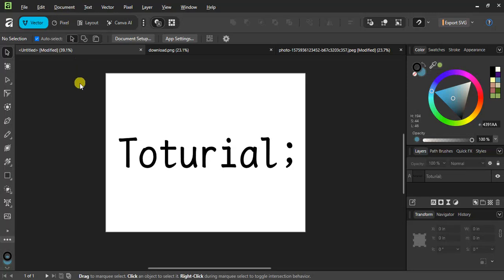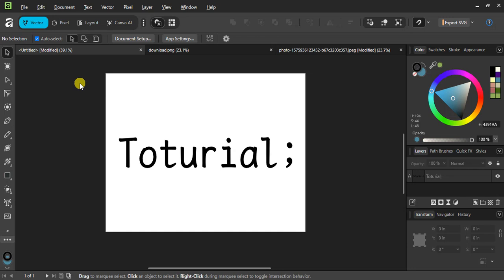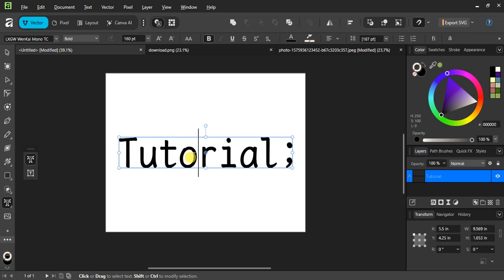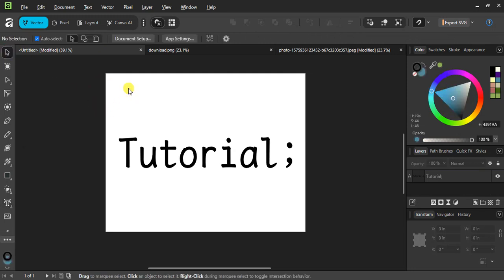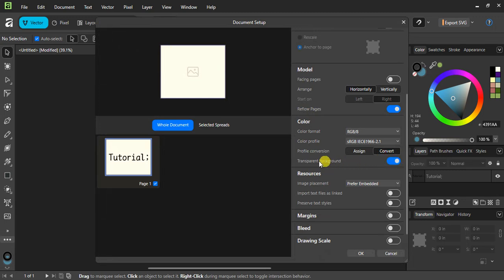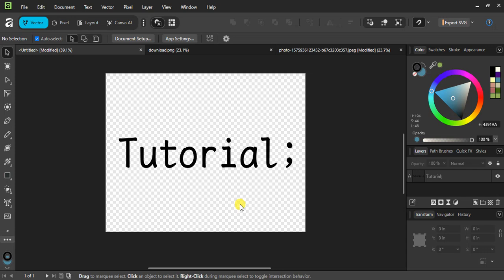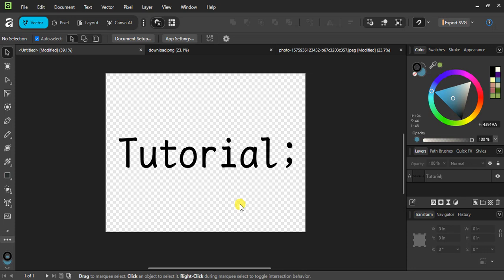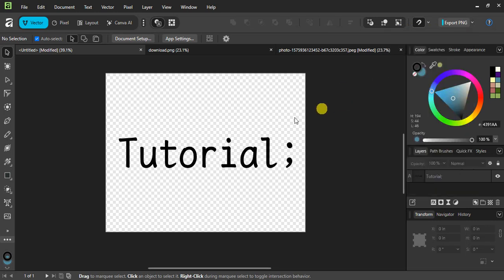How To Remove White Background In Affinity Designer (2026) (Best Method)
How To Remove White Background In Affinity Designer (2026) (Best Method) In this video, you’ll learn how to remove white background in Affinity Designer using the best and easiest method in 2026. This beginner-friendly tutorial shows how to make images transparent, erase white backgrounds, and prepare designs step by step.
I’ll guide you through removing white backgrounds, editing images, and using Affinity Designer’s tools to create clean and professional graphics. This Affinity Designer beginner tutorial is perfect if you want to remove backgrounds quickly and easily without complicated steps.
If you want to remove white backgrounds in Affinity Designer the right way, this video will show you exactly how.